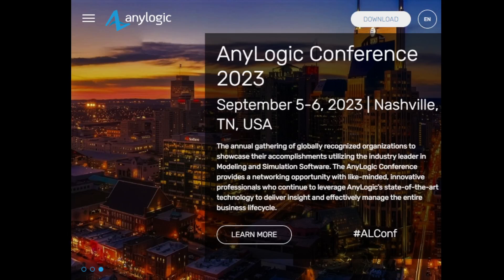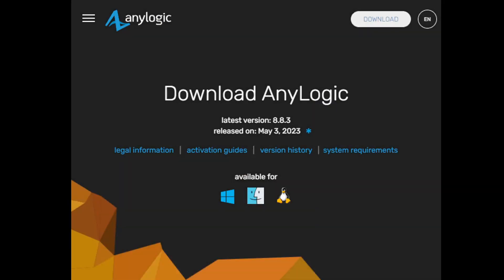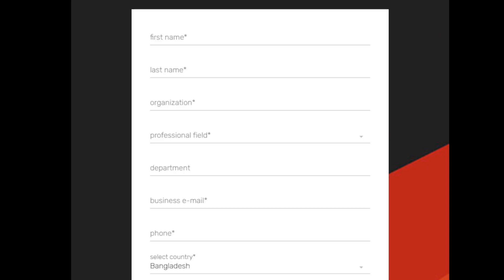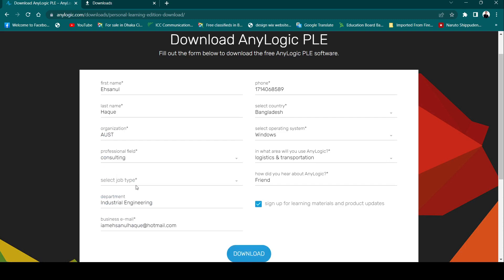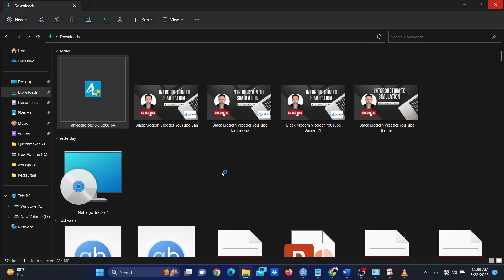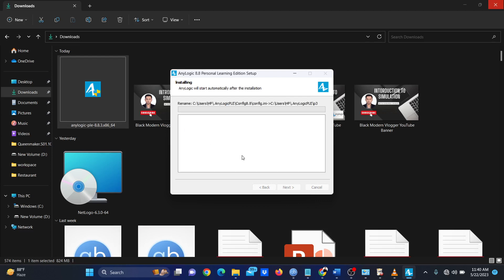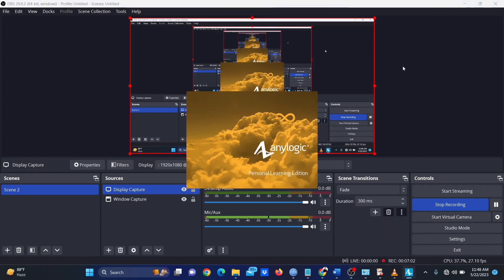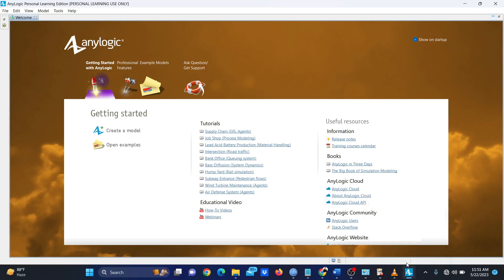Anylogic Tutorial: Installing Anylogic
✅ Want to master AnyLogic?
I'm here to help with tailored solutions just for you!

In this video, you will learn how to download and install Anylogic.

Learn Anylogic. Learn Simulation. Students in USA, France, Germany, Jordan, Oman will find this video helpful.